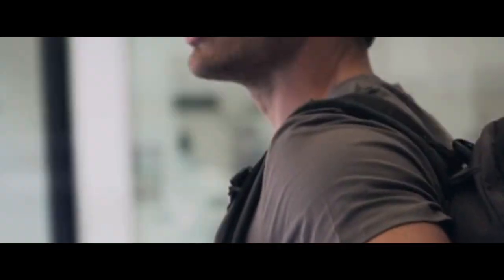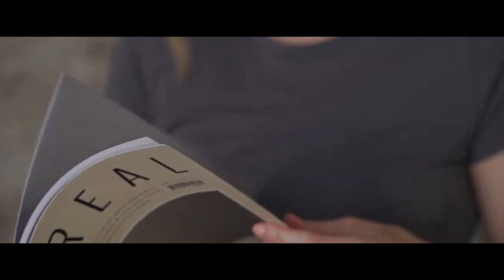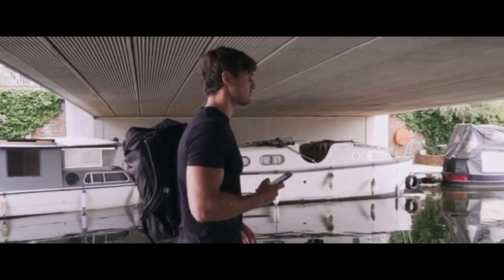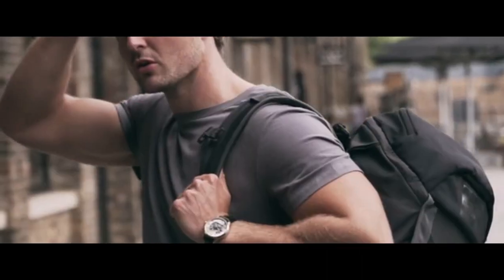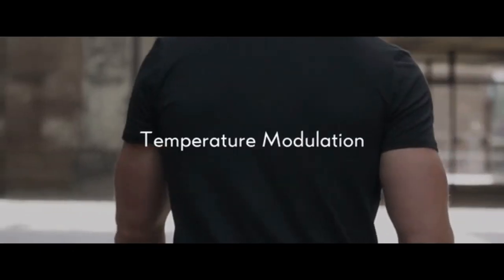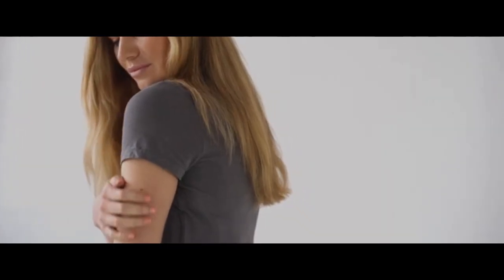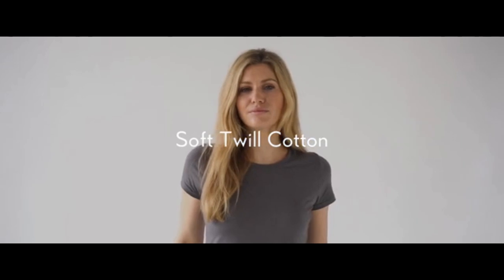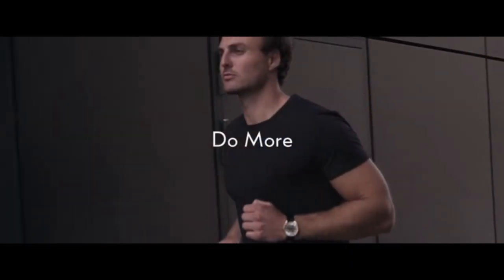SILVER TEES : THE SELF-CLEANING SILVER-INFUSED T-SHIRT | Kickstarter | Gizmo-Hub.com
Self-cleaning T-shirts made from pure Silver that keep you fresh and free from odour, all day long.